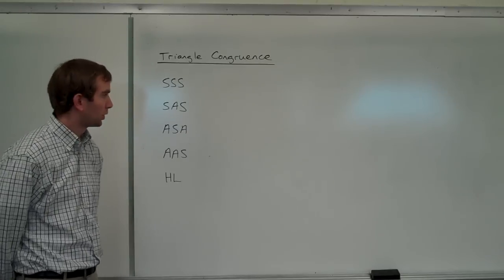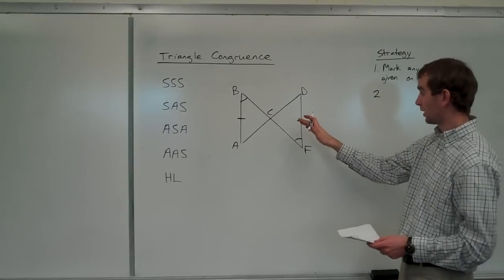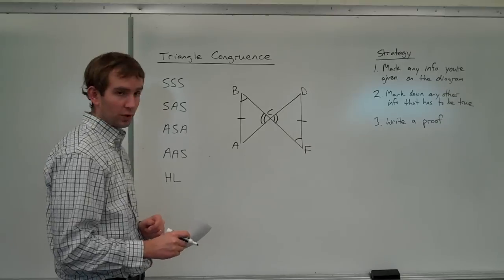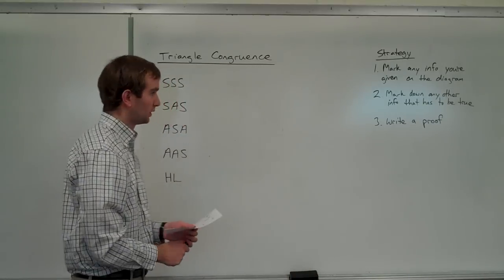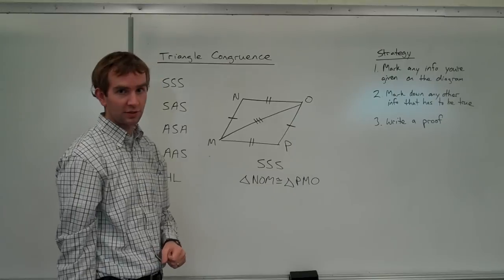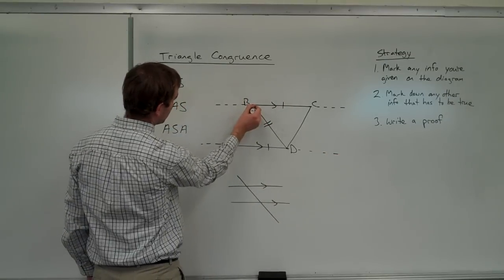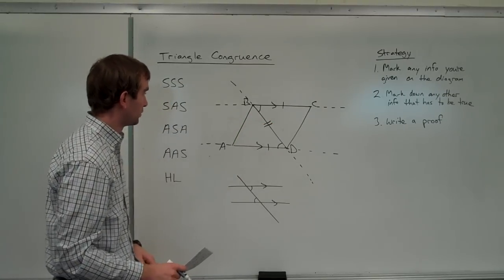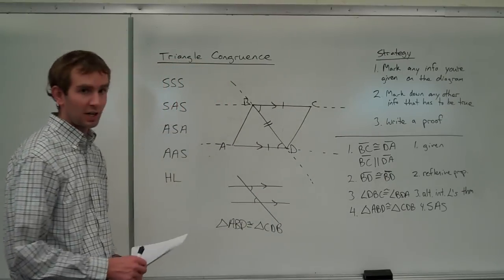Geometry 4c: Triangle Congruence Examples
Examples of how to use SSS, SAS, ASA, AAS, and HL postulates and theorems to show two triangles are congruent